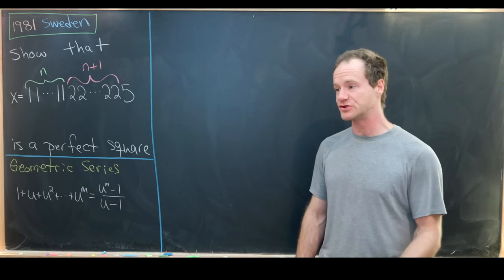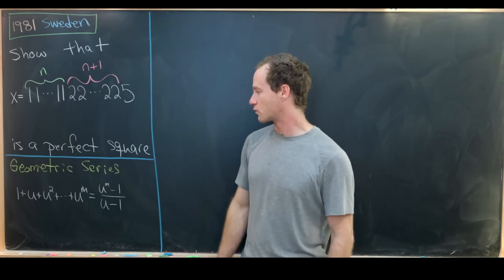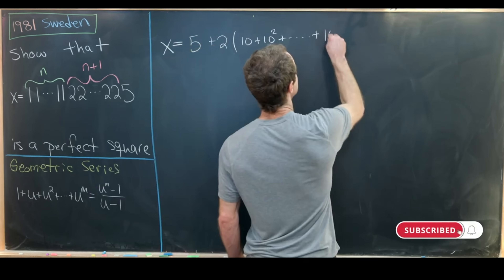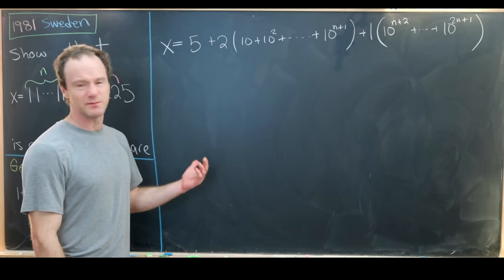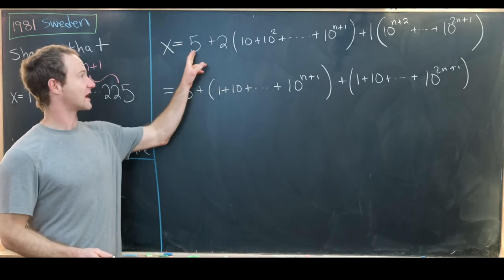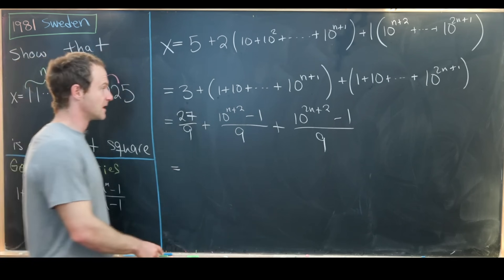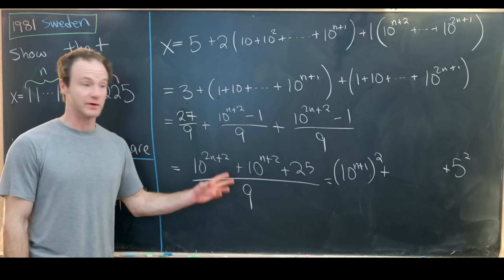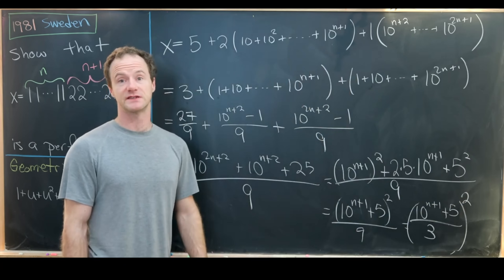Can you write your own problem like this??